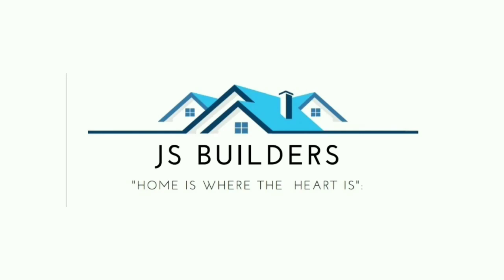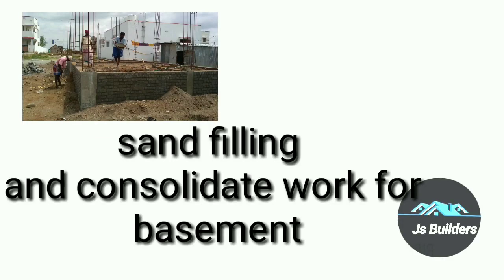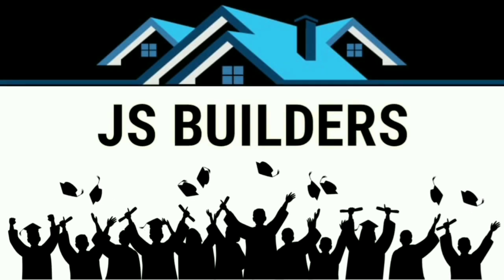how to sand filling and consolidate process on basement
Hello everyone,

I'm ER.SADHAMHUSSAIN .J.B.E..,

Motivation for Channel :

The whole purpose of this channel is to make all people aware of the building industry

OUR HEARTILY SERVICES,
               * 2D plans ,
               * 3D elevations ,
               * Structural design's ,
               * Interior designs,
               * Approval plans for your house 🏠,
               * Consulting and construction works.

Js Builders
Er.Sadham Hussain.J.B.E..,